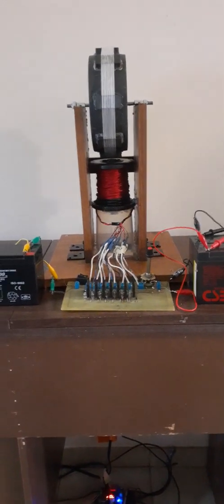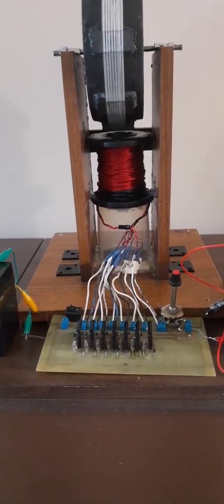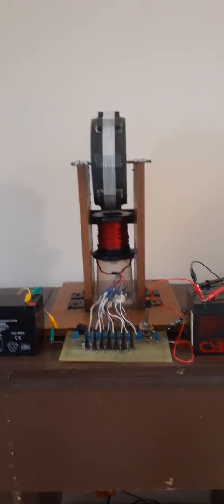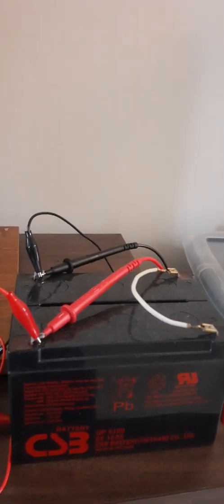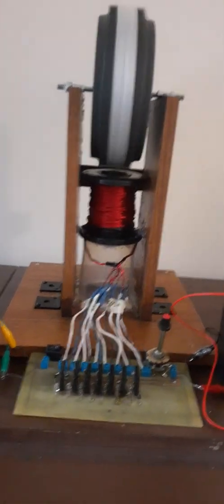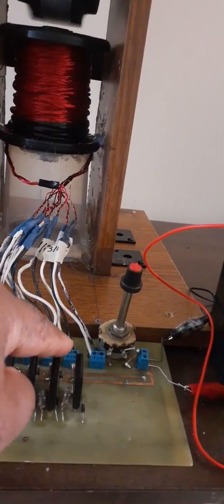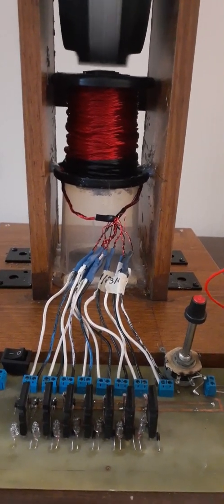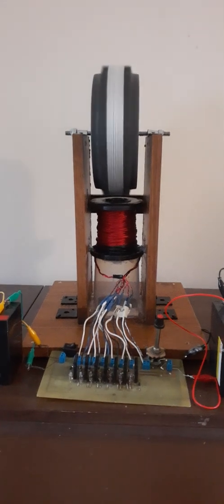Bedini SG 7 Coils PCB Module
This module is designed to host a 7 coils system, but you can connect 1, 2, 3 etc. up to 7 individual coils to it. The Transistors and resistors are matched meaning they have approximately the same value. The connections are easy to understand. Connector IN is to connect the Run battery or any DC power supply source; connector OUT is to connect the Charge battery. Connector 3, 4 is for the Trigger Coil connection; all connectors 1, 2 are for the Power Coil connection. Number 3 and 1 are the start wire connection; number 4 and 2 are the finish wire connection. If you would like to purchase this module, here is the link where to go